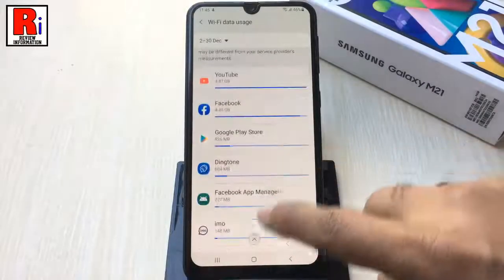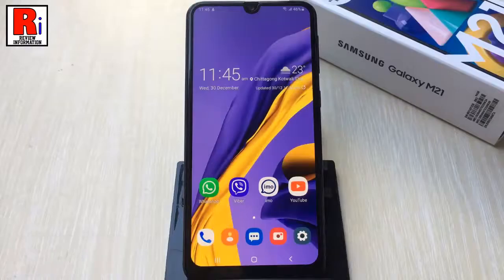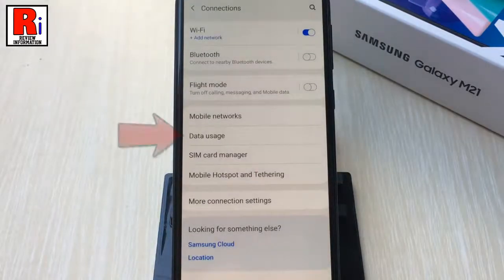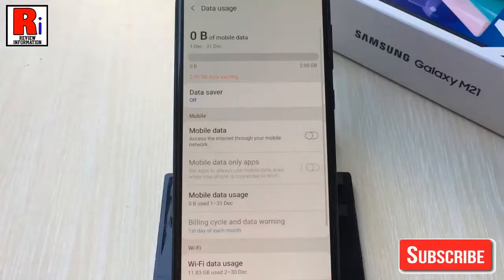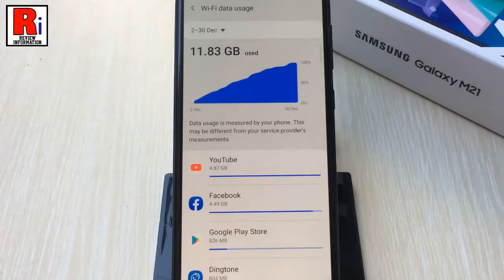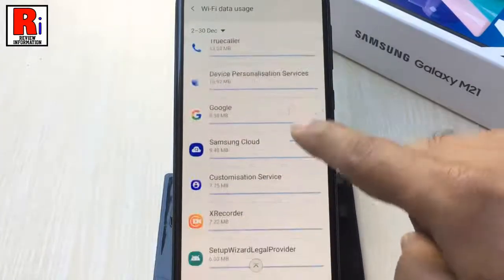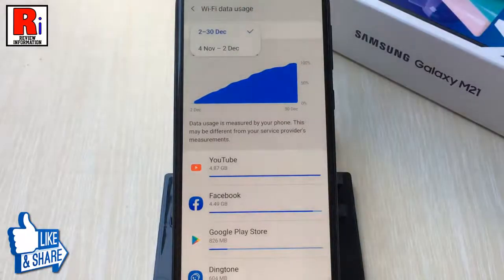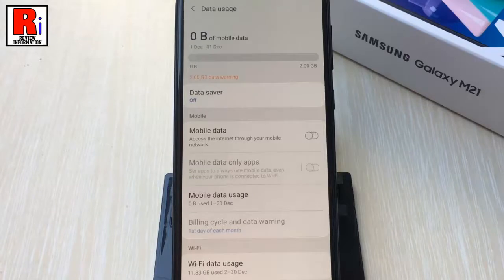How to Check Data Usage on Samsung Galaxy M21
In this video I will show you, How to Check Data Usage on Samsung Galaxy M21 smartphone.